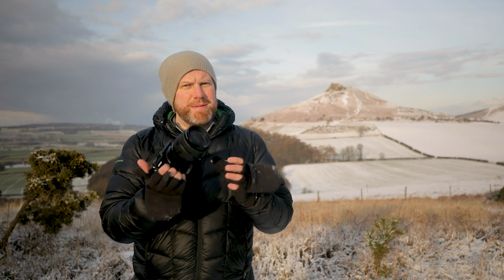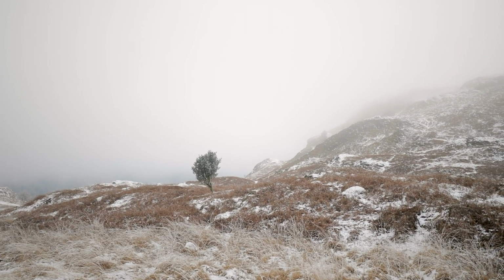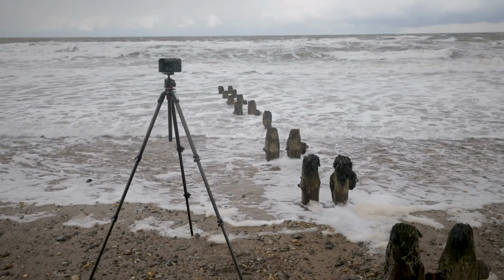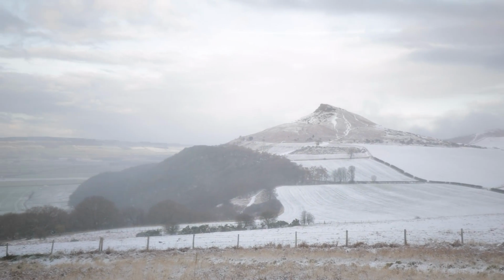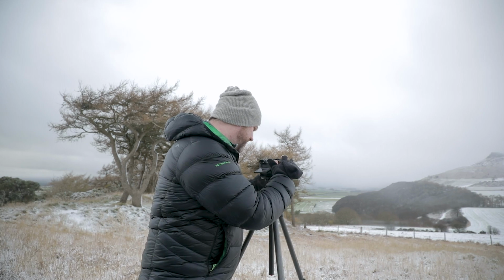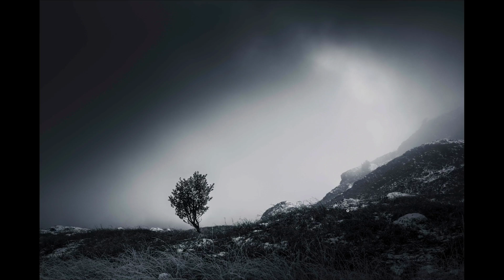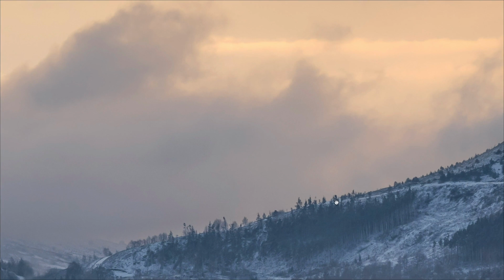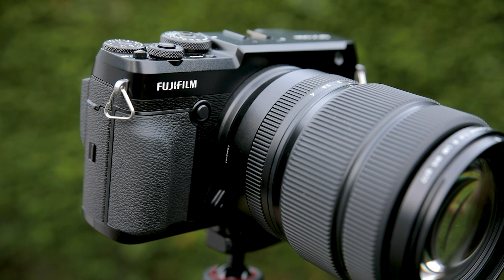Fujifilm GFX 50R Real World Review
This is far from a normal camera review. Instead I take the FujiFilm GFX 50R all over the North of England, battling the elements and doing some landscape photography to test out the camera. There is rain, snow and difficult conditions but hopefully a few good images and a conclusion at the end.

The below gear maybe of interest to you. They are affiliate links which means if you follow the link and decide to make a purchase the company gives me a small fraction of the sale which helps me to keep making these videos for free.

Photo Editing

Canon 5D Mark IV -
Manfrotto 055 Carbon Tripod -
Manfrotto BeFree Carbon Tripod -
Canon 16-35mm F/4 -
Tamron 24-70mm -
Canon 70-200mm -